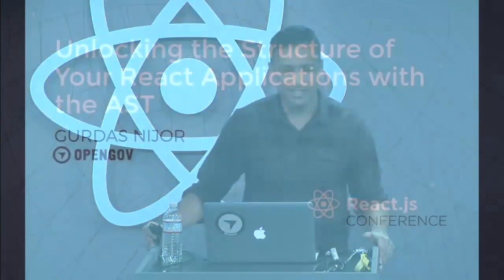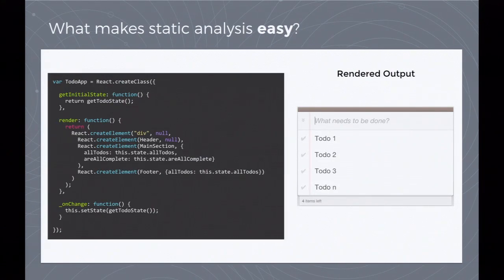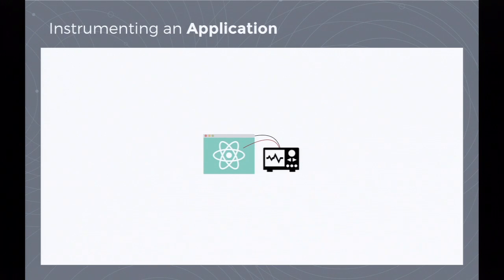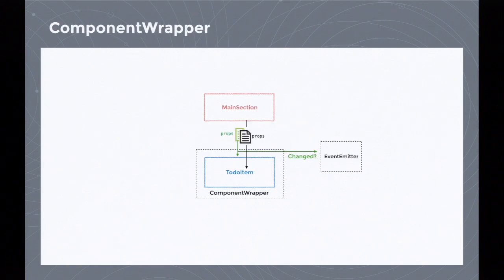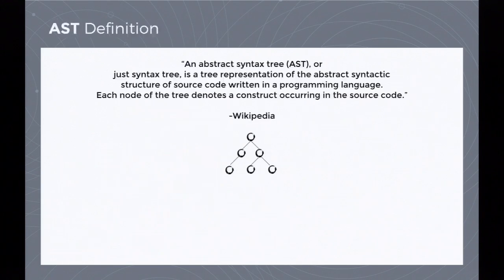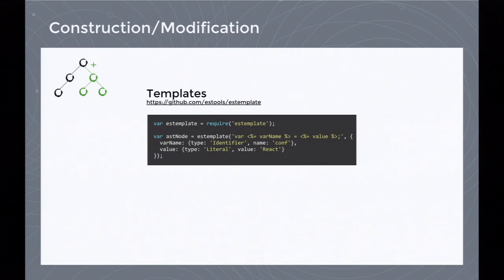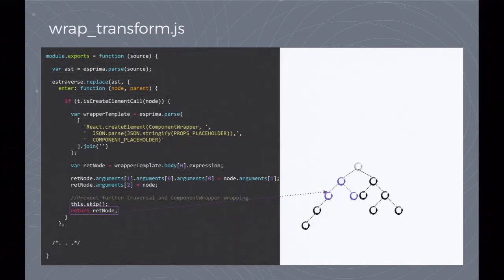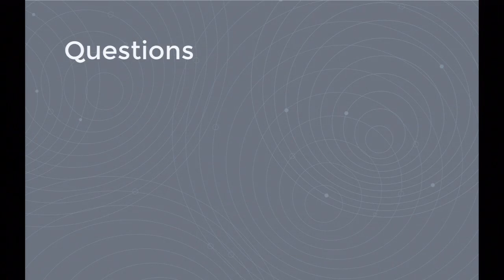React.js Conf 2015 - Unlocking the structure of your React applications with the AST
Gurdas Nijor, Senior Software Engineer at OpenGov Inc

Lisp programmers have understood the power of the concept of "code as data" for decades. Having a structured representation of your code allows for an untold number of new applications that go far beyond what can be achieved by treating it as a lifeless stream of characters.

Esprima, a parser for javascript pushes your development very far in that direction by allowing you access to an AST (abstract syntax tree) representation of your code, that coupled with the strong conventions and API of React allow for some pretty amazing applications that i'll demonstrate how to implement.